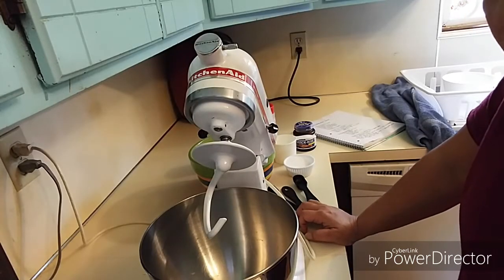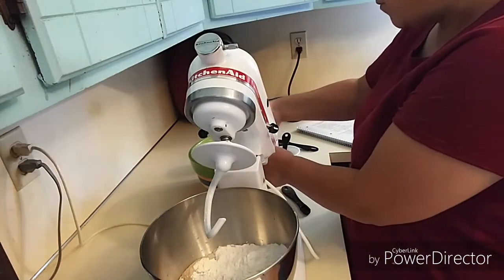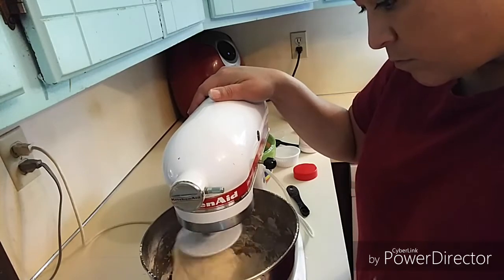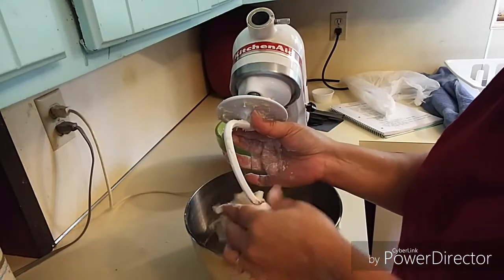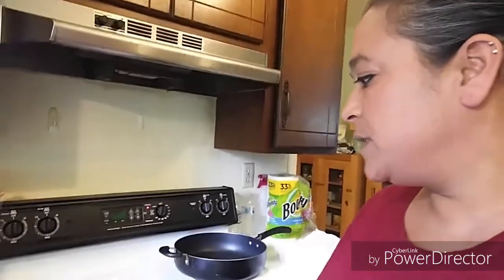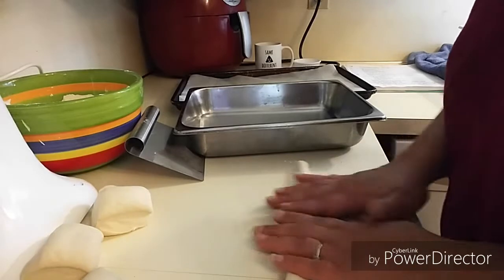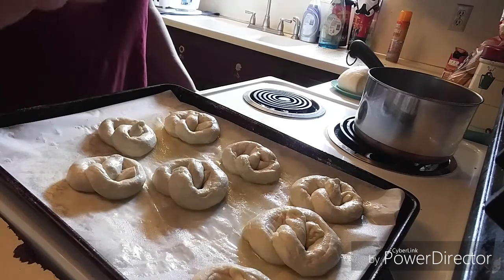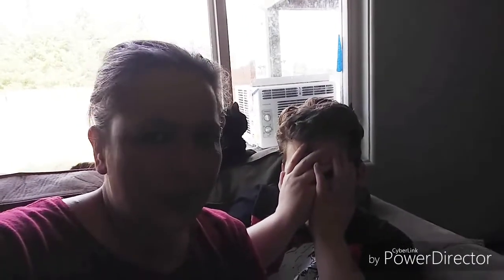Homemade Buttery Pretzels